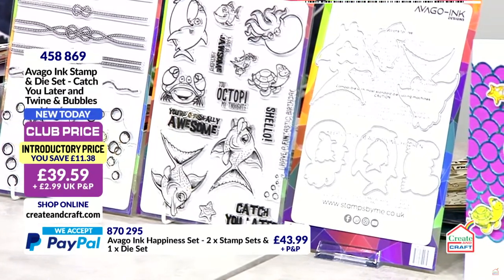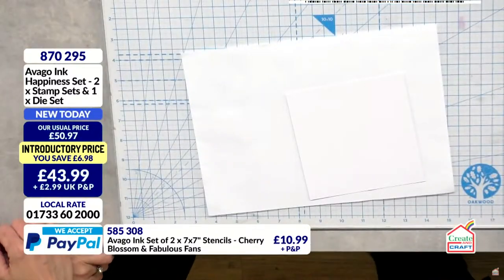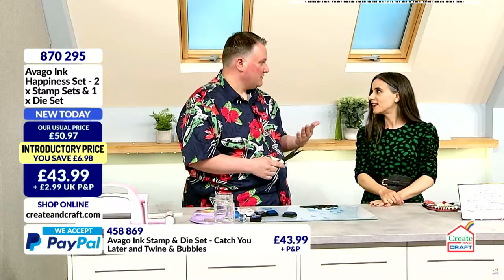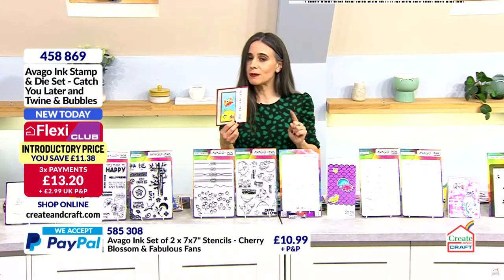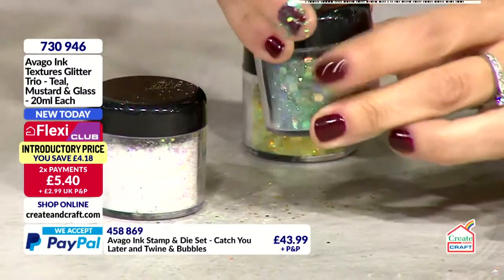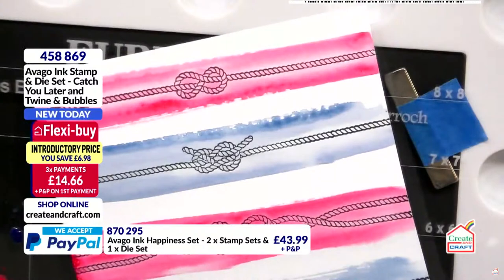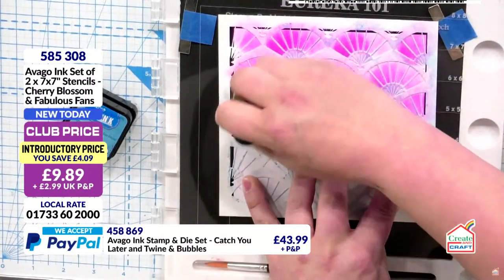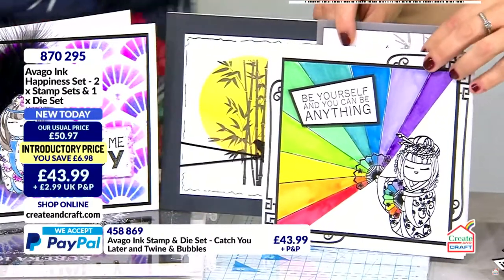CREATE AND CRAFT - Simon Williamson from AVAGO-INK launches his latest products - 5th MAY